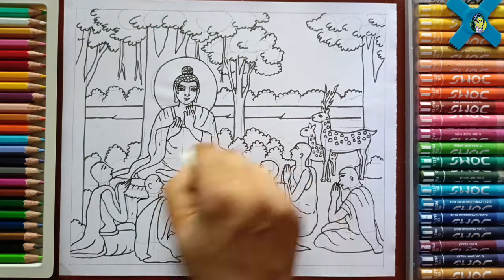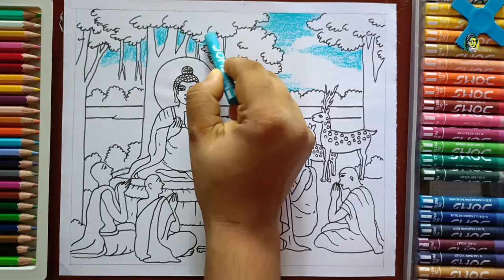Guru Purnima Special Scenery Drawing | Esala Poya Day Drawing Easy | Happy Poya Day | Buddha Drawing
Gautam Buddha Drawing Easy | Poya Day Drawing Step By Step | Esala Poya Day Drawing Easy | Guru Purnima Drawing Easy | Vesak Drawing Easy
Hello friends, I'm Arpita. In this video I have drawn the Scenery of guru purnima. It is a very easy and simple method of how to draw poya day scenery step by step. It is also a Subject Drawing tutorial. I have used Pastel Colors and Color Pencils to draw this. I hope this video will be helpful for you.

Intro 00:00
Sketch Drawing 00:11
Coloring 04:54
Outro 12:36

TOPICS
poya day drawing
esala poya day drawing
poya day drawing easy
esala poya day drawing easy
esala poya day drawing step by step
how to draw poya day drawing
how to draw esala poya day
guru purnima drawing
guru purnima drawing easy
how to draw guru purnima
happy guru purnima drawing
buddha drawing
buddha drawing easy
gautam buddha drawing step by step
guru purnima scenery drawing easy
how to draw guru purnima special scenery
lord buddha drawing easy
vesak drawing
vesak drawing easy
besak drawing
poya festival drawing
festival drawing
easy drawing
drawing
drawing tutorials
jharna art gallery